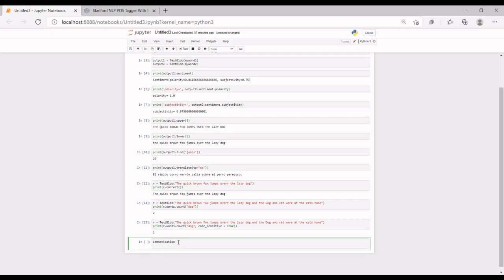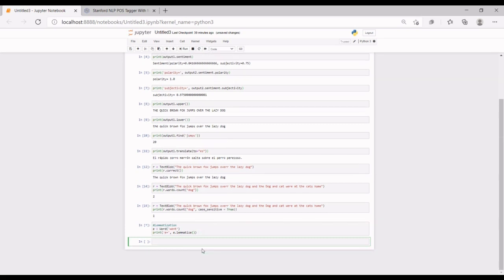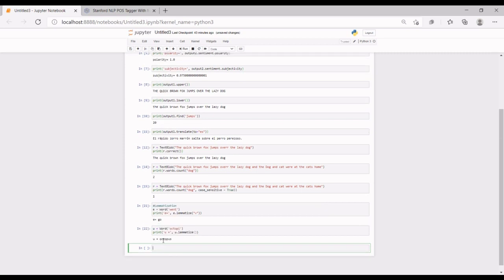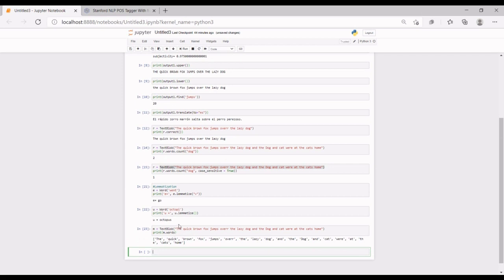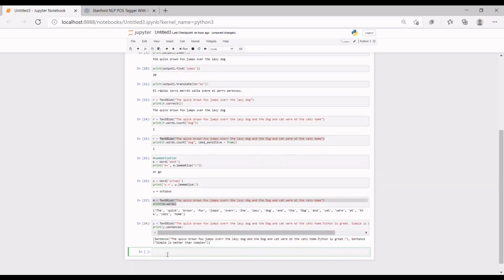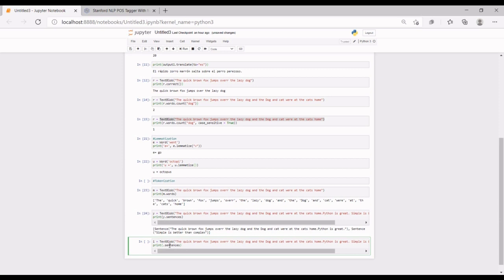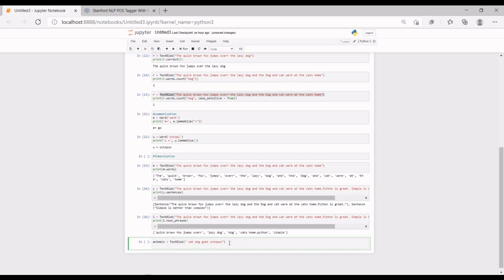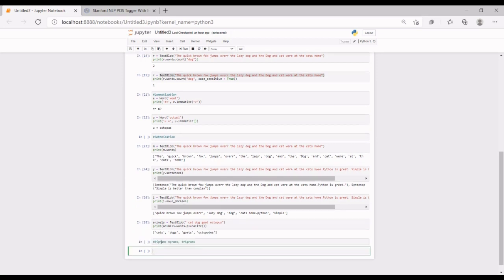Lemmatization || Tokenization || Pluralize-TexBlob